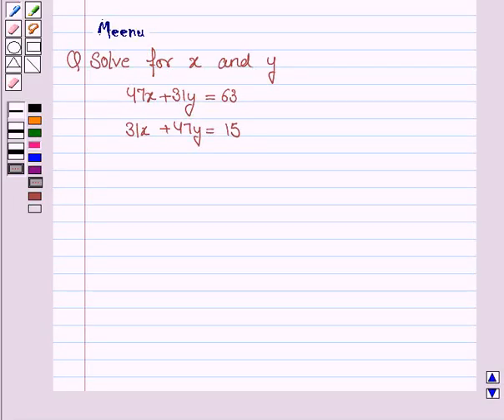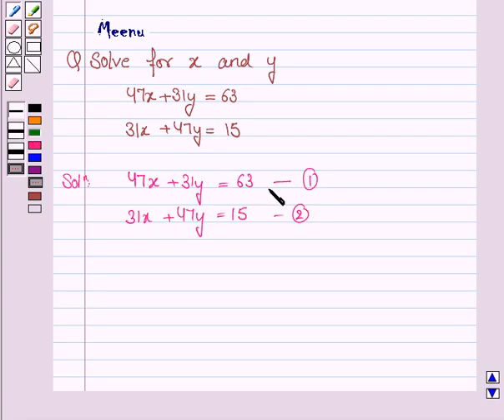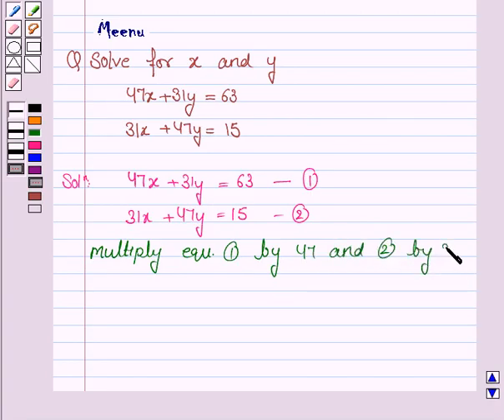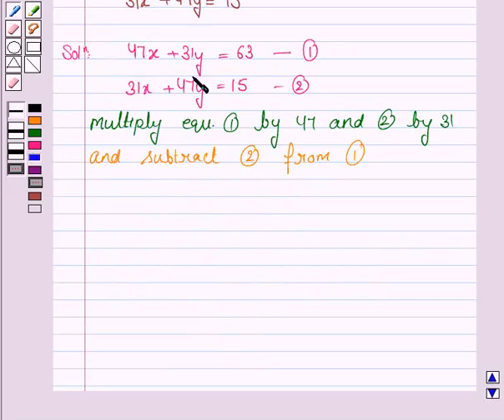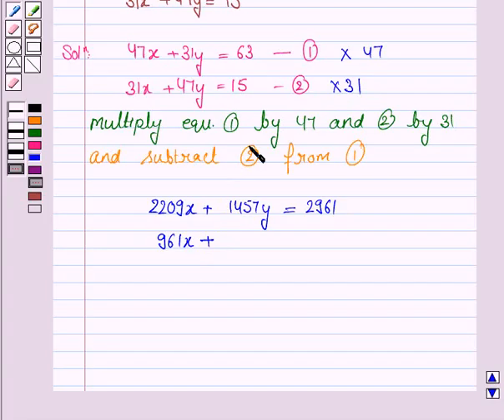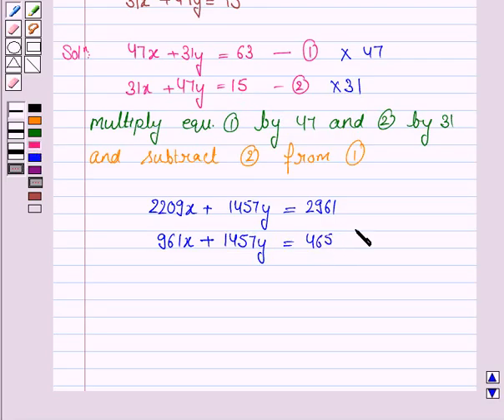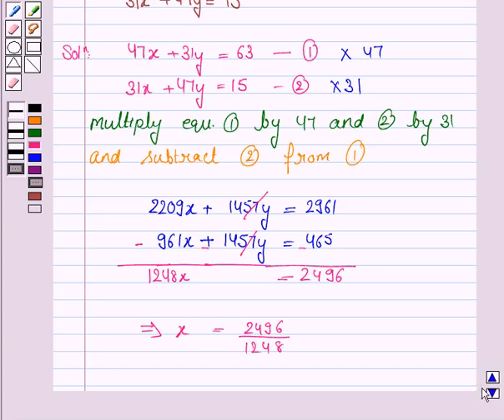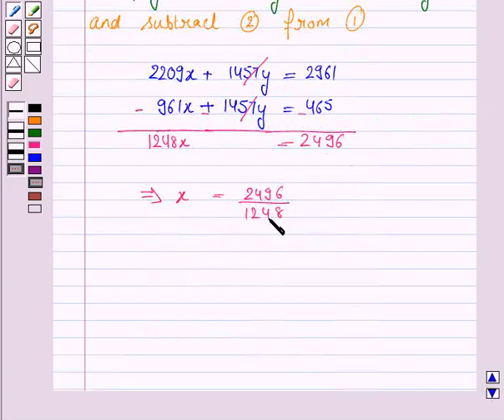Maths X CBSE A 2006 1 1 OP1